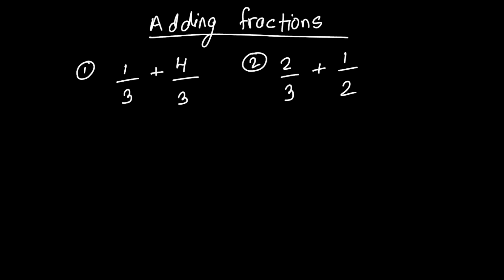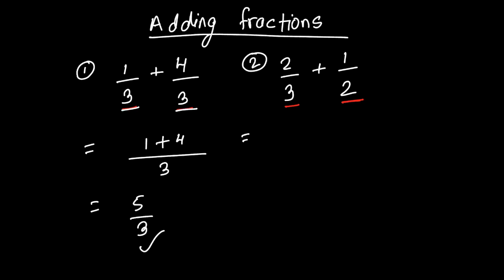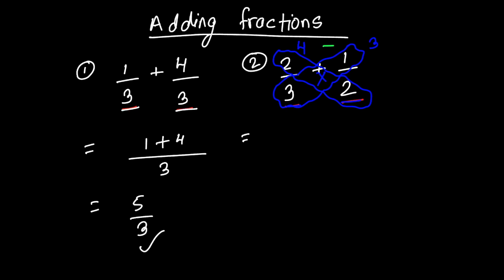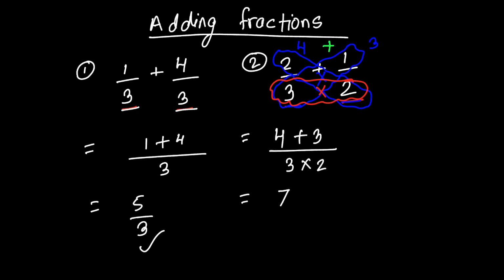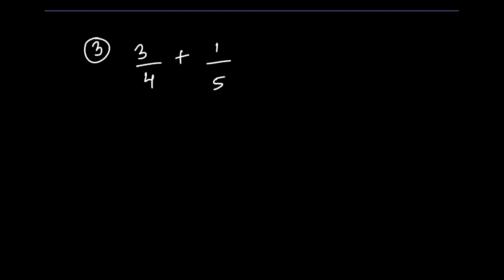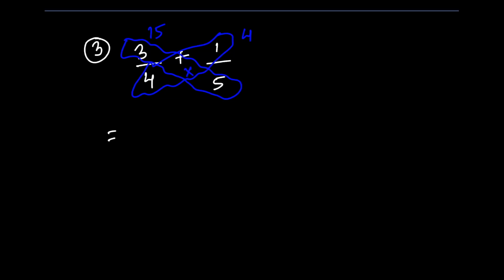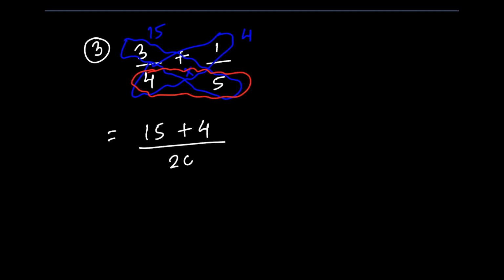How to Add FRACTIONS - Fast and Easy FRACTIONS addition | Add FRACTIONS with unlike denominators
This video will teach you to add fractions (fractions with same denominator and fractions with different denominators as well). This is a quick and easy method and requires very less effort.

Hopefully this video is what you're looking for when it comes to adding fractions.